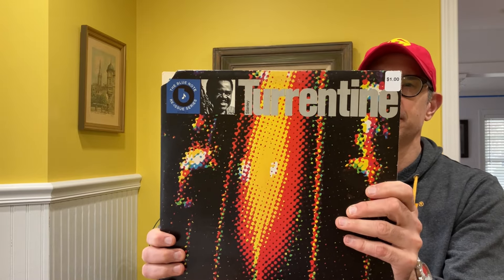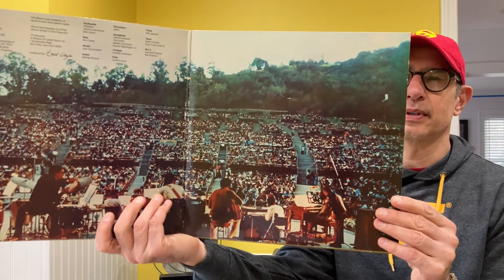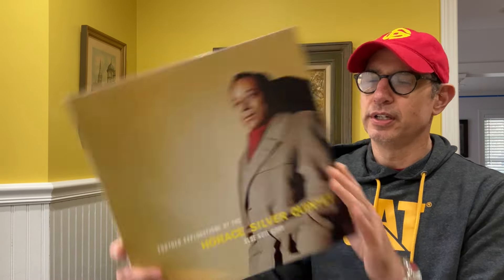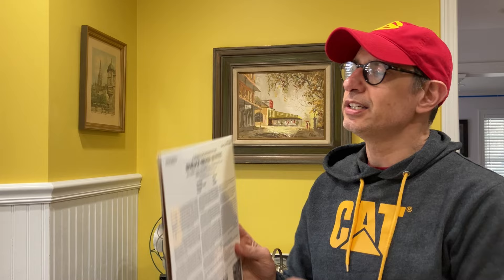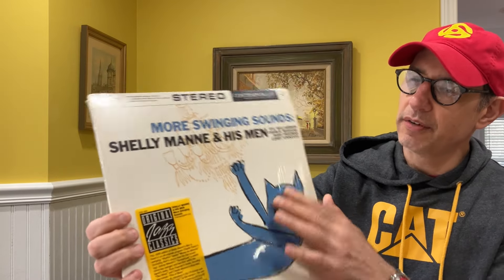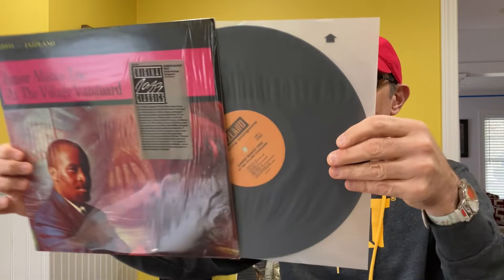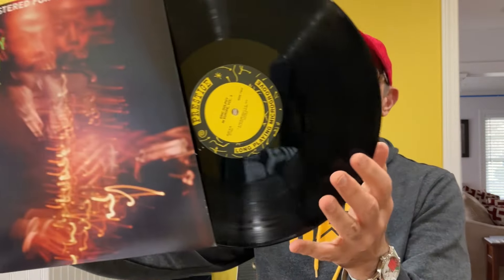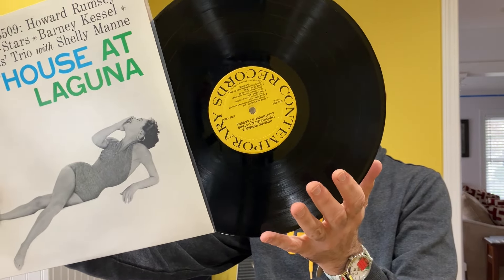Recent Vinyl Finds #81 Jazz Additions - OJC $10 & Tone Poets $18